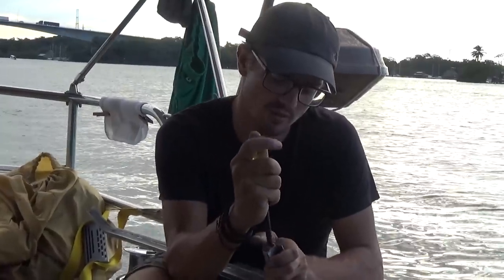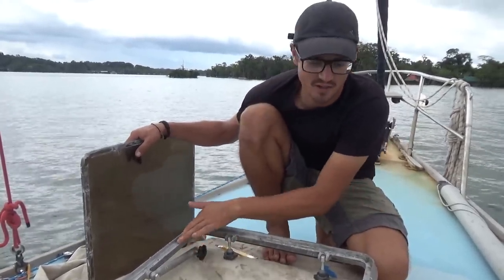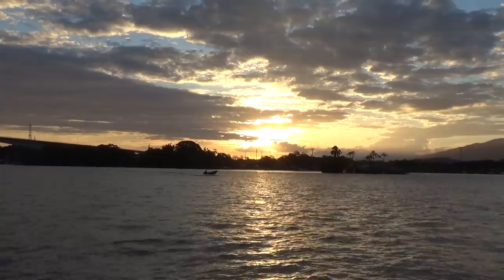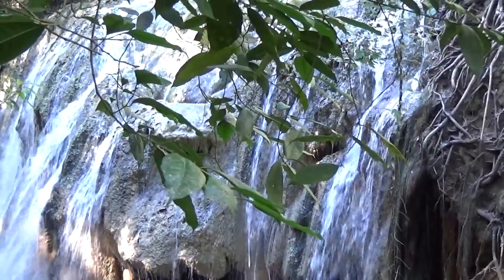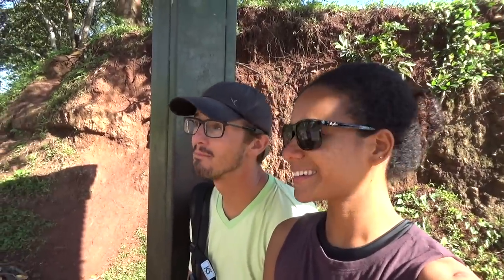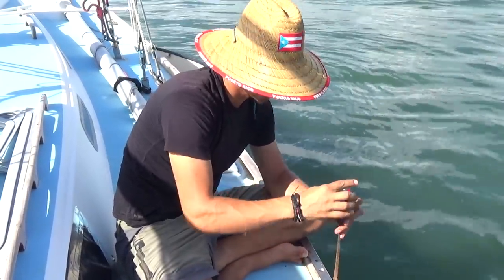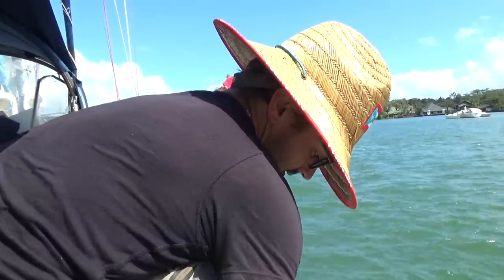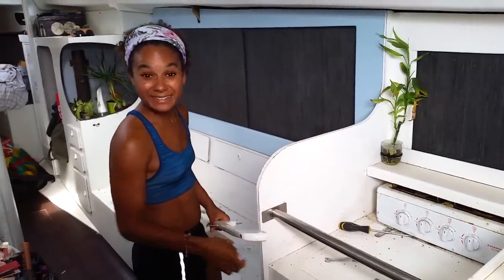781 HOLES in our Boat — Sailing Uma [Step 113]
After 2 weeks of constant rain, we found ALL the leaks. So, the first project(s) on the Pre Atlantic crossing list was removing the toe rail and fixing all 781holes in our boat

If you enjoyed this episode, please give it thumbs up, it helps us out a bunch :)

A HUGE shout out to our awesome Uma Angel Collaborations helping power this journey: